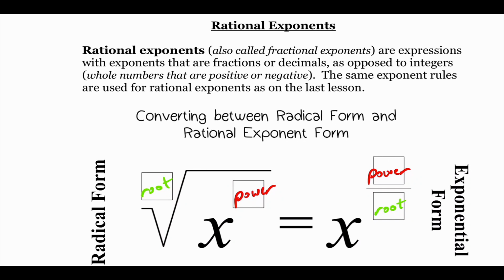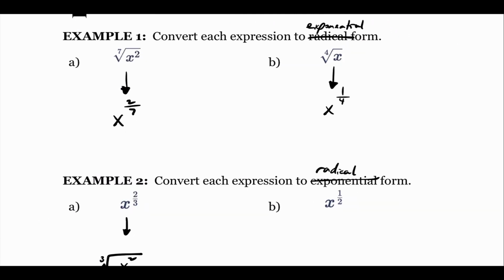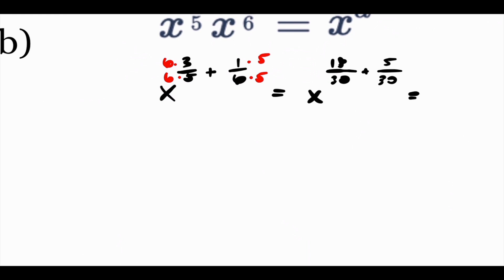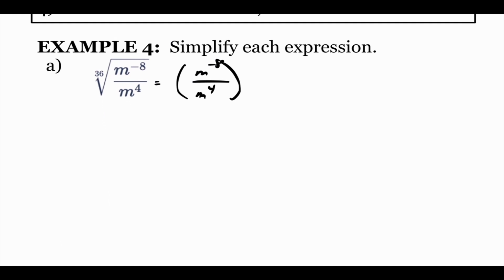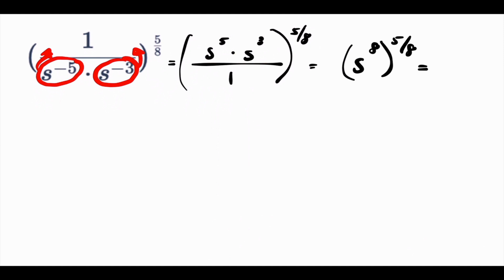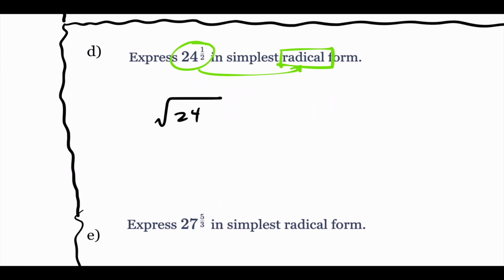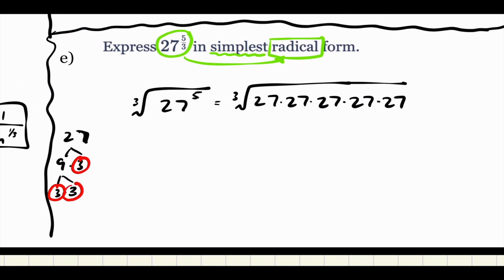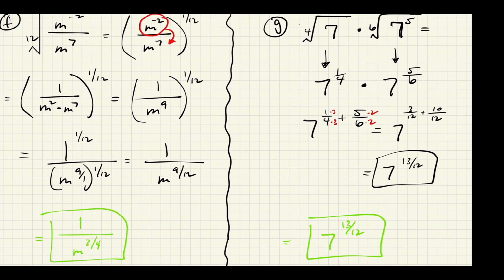3/3/25 - Rational Exponents